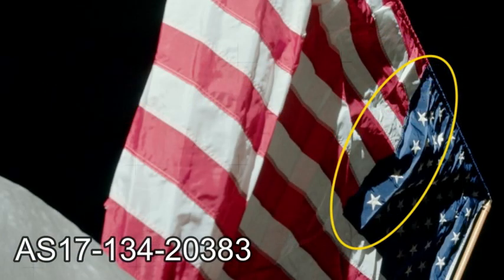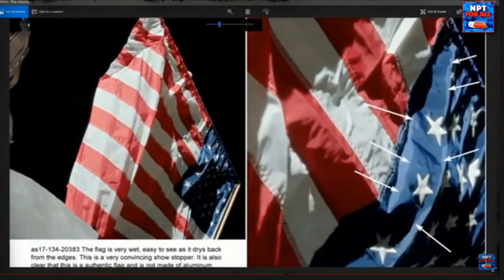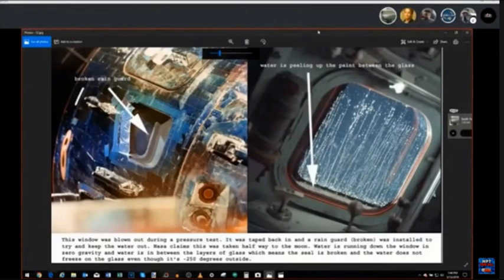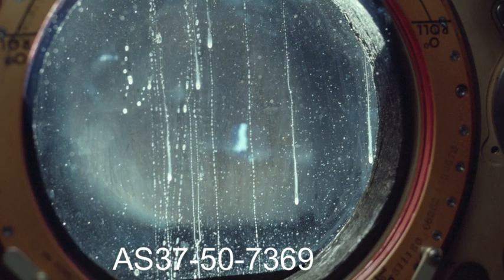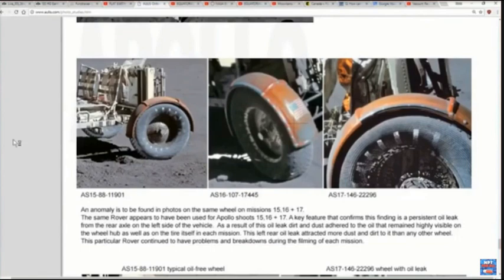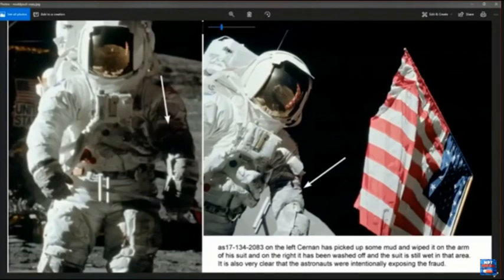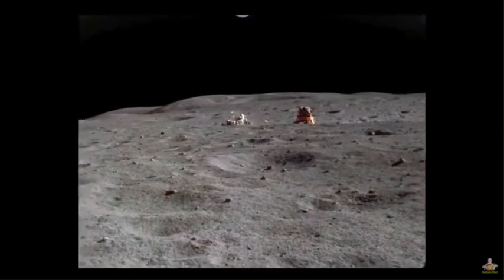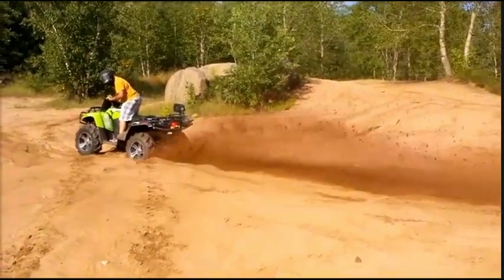The Wet Flag on the Moon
Here is a link to all my works cited and then some.